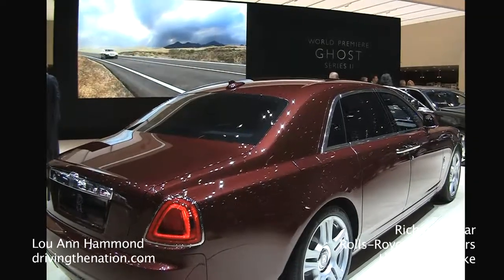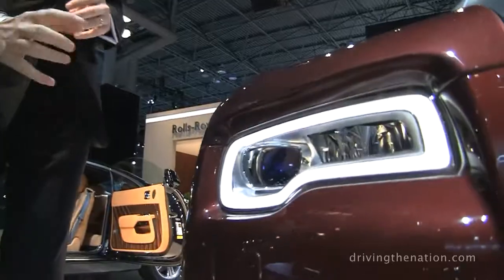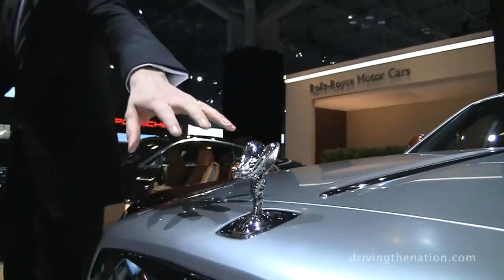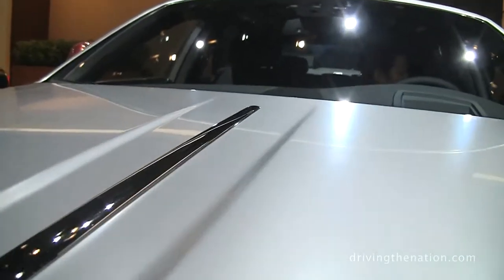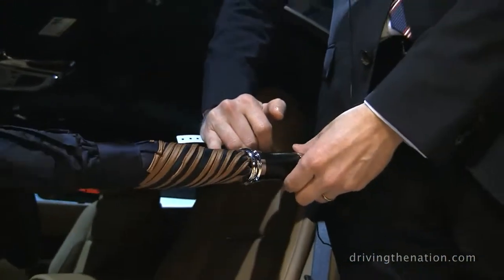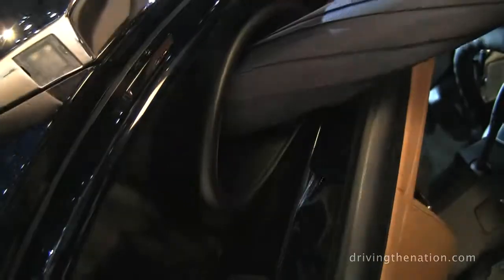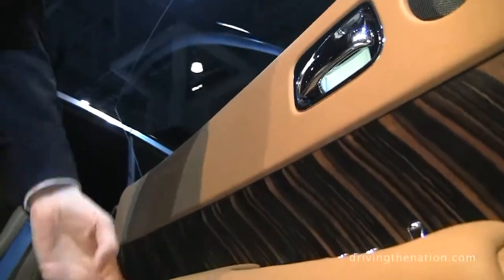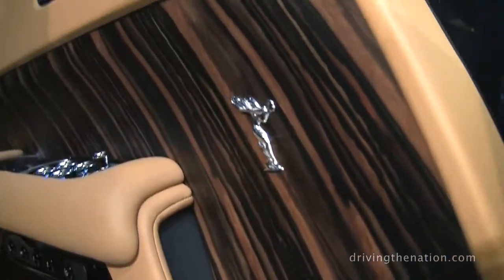Head of Bespoke Rolls-Royce Motor Cars Richard Collar, on luxury Rolls-Royce created in Goodwood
Head of Bespoke Rolls-Royce Motor Cars, Richard Collar, on Driving the Nation